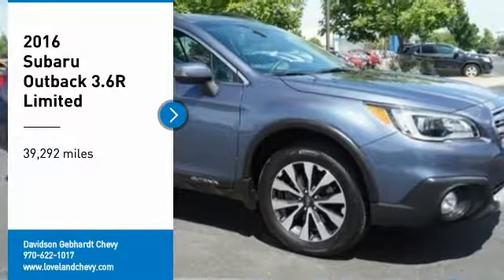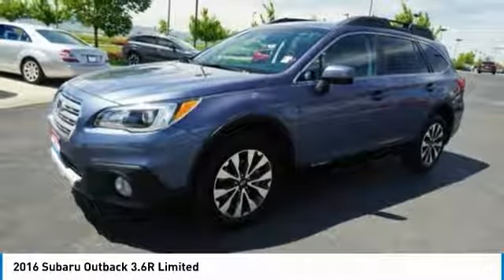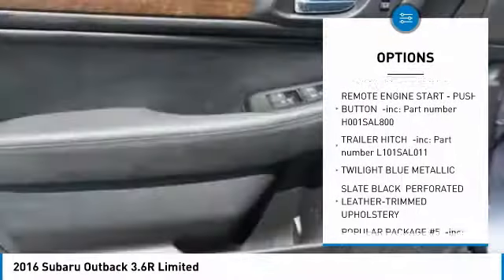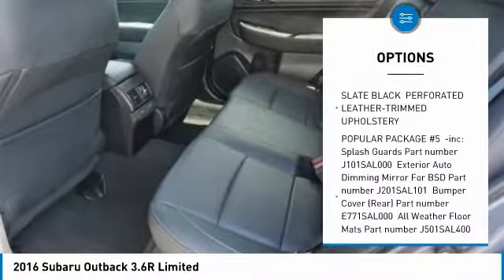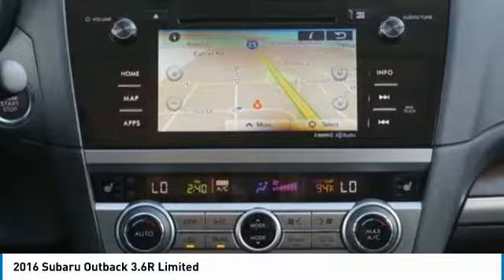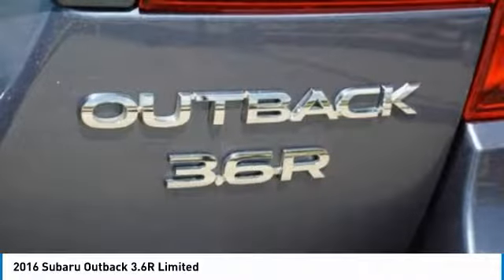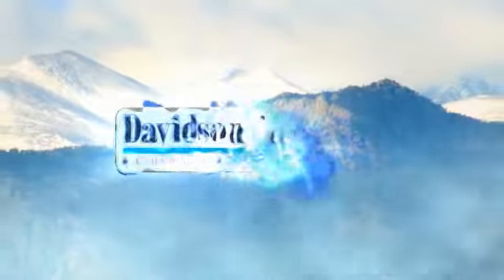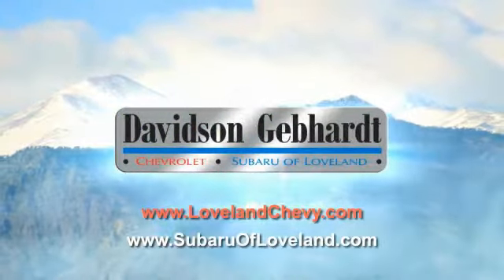2016 Subaru Outback Loveland CO U18924A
Don't miss this 2016 Subaru. Make a great choice today with this must-have sport utility. Learn more about this sport utility by contacting the dealership today and own it today.